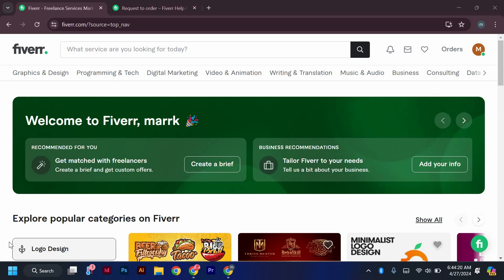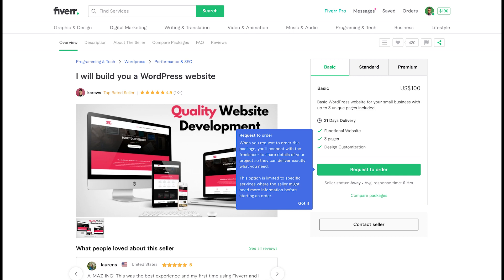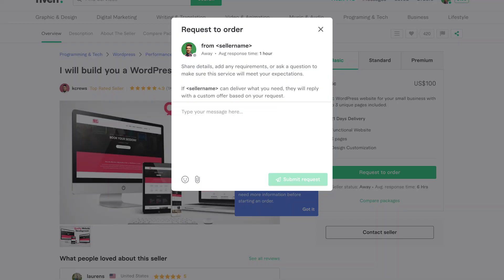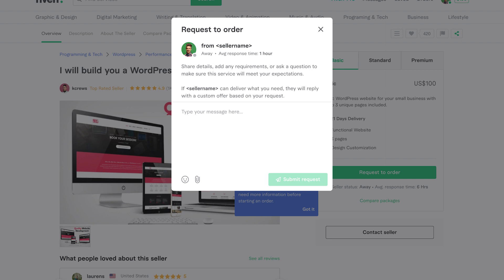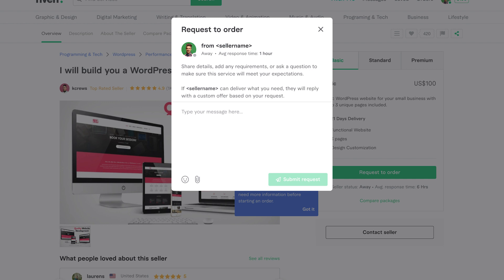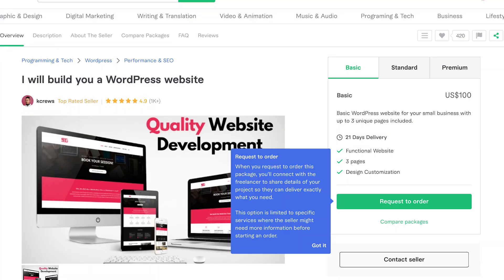How To Find Buyer Requests on Fiverr 2025